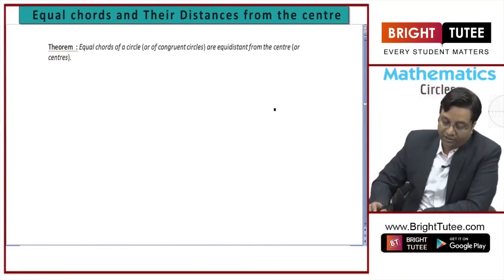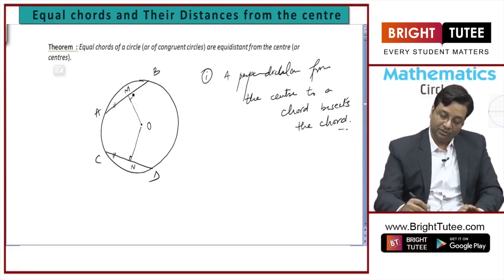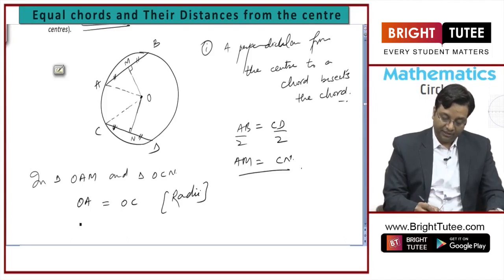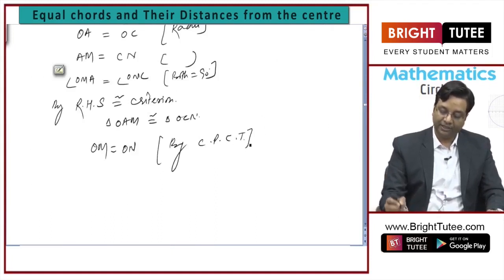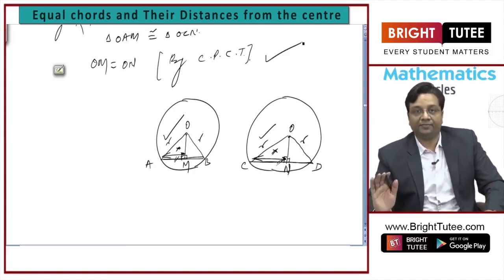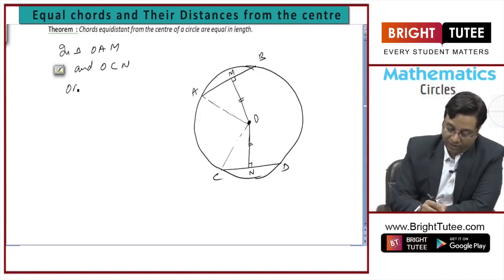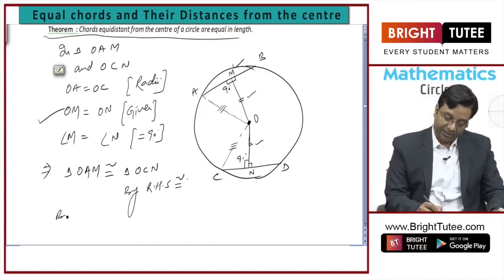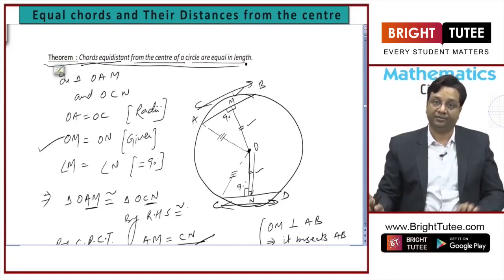1 1 Topic 10 4 Equal Chords and their Distances from the Centre Part 1